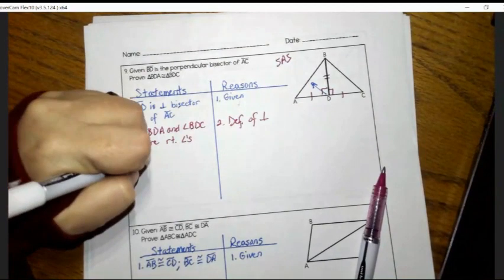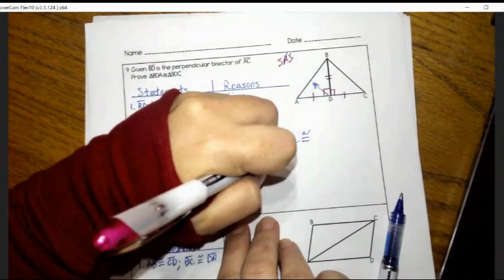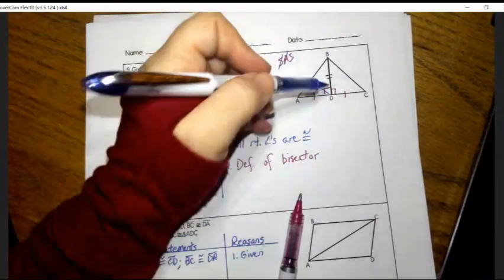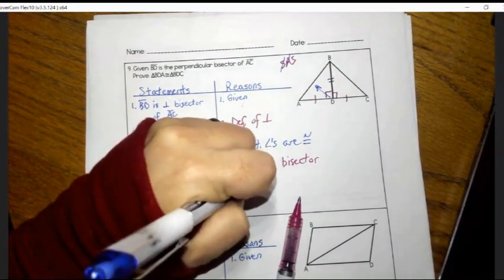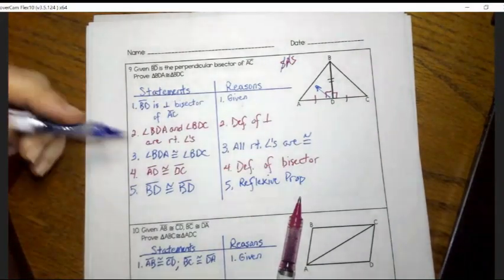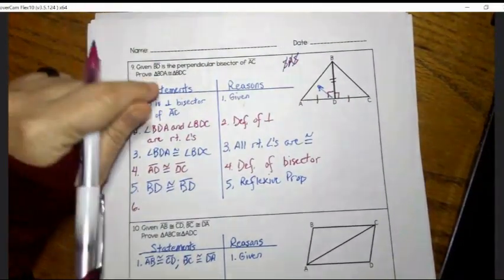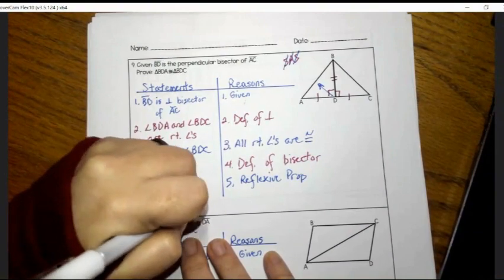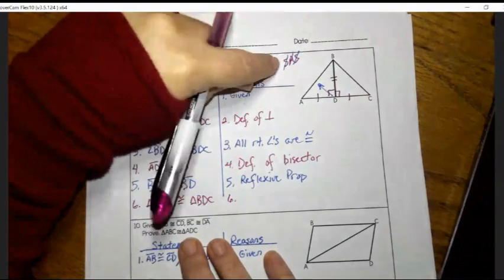Formal Proof Practice #9